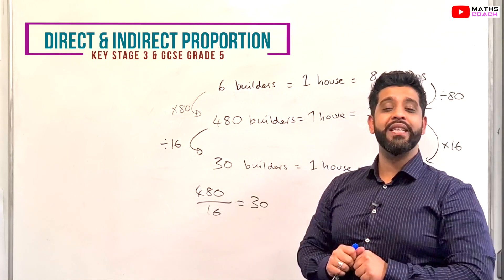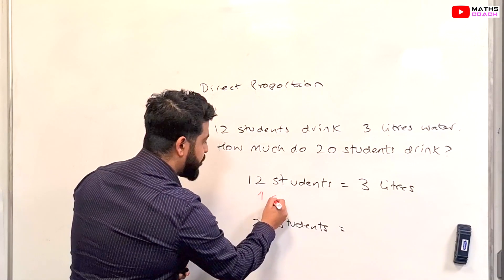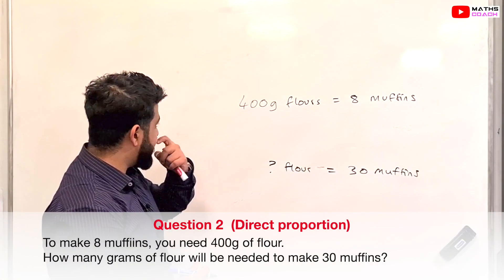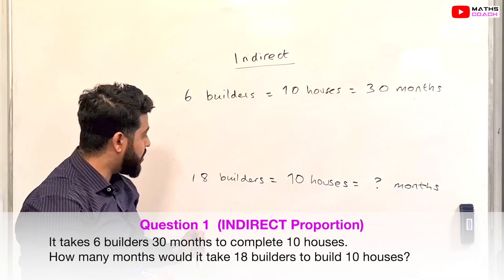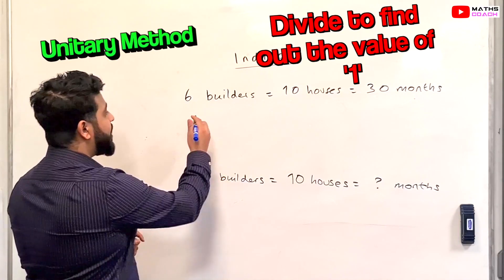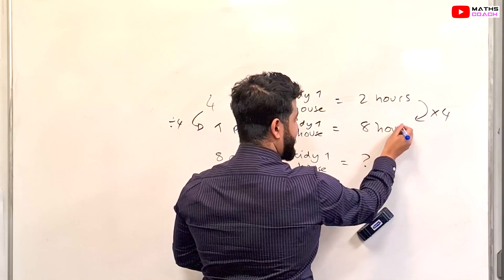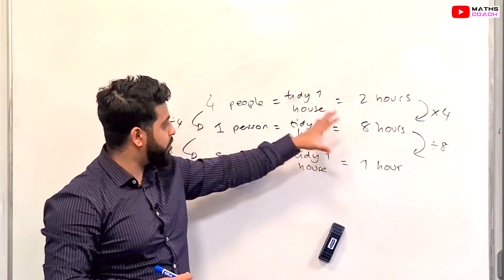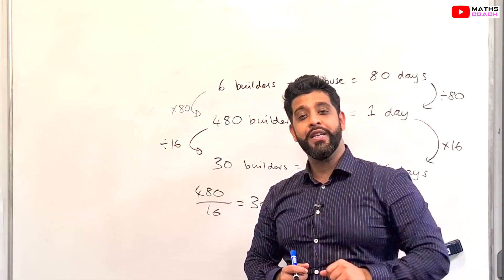Direct and Indirect Proportion KS3 GCSE Grade 5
Learn how to apply a simple unitary method for answering direct and indirect proportion questions. This lessons builds from Key Stage 3 and takes you all the way to GCSE Grade 5 level.

00:00:00 Intro
00:00:21 What is Direct Proportion? (Question 1)
00:02:50 Direct Proportion Question 2
00:04:09 What is Indirect Proportion ? (Question 1)
00:06:46 InDirect Proportion Question 2
00:08:15 Q3 Inversely Proportional (Question 3)
00:10:04 Outro

🎓Maths Coach 🎓